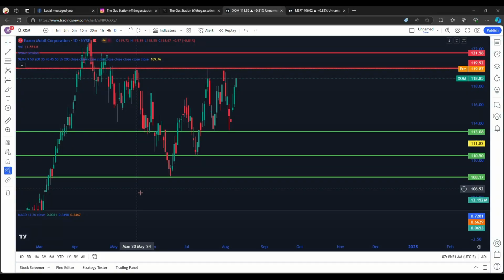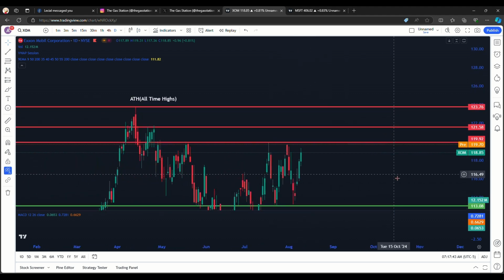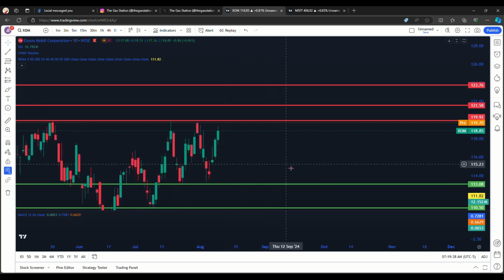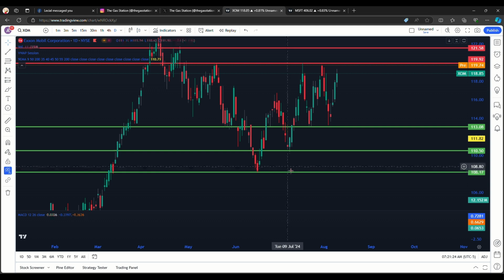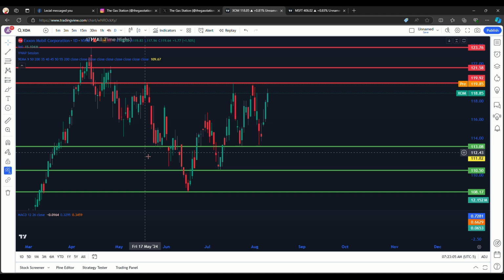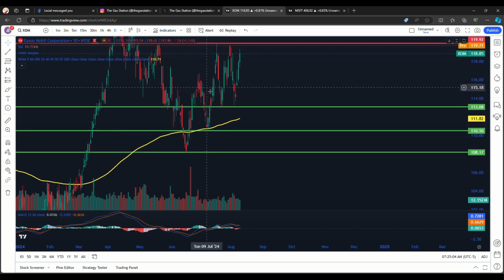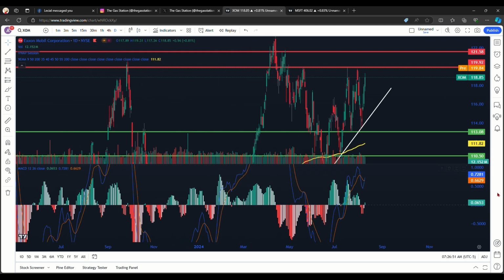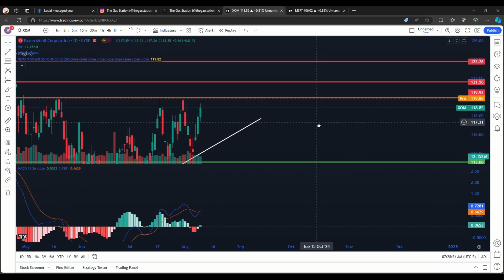XOM LEVELS 8/12/2024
THIS IS NOR FINANCIAL ADVICE! Was not able to get to the (MSFT$) levels so here they are,
Resistance ATH 468.25 1st,447.37 2nd,432.65 3rd
Support 1st 417.04,447.37 2nd,3rd 326.18